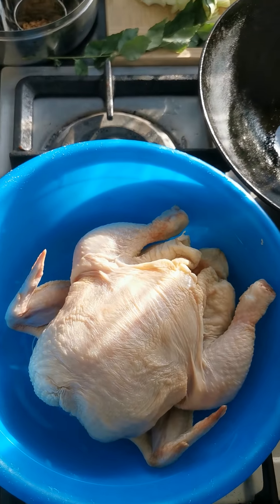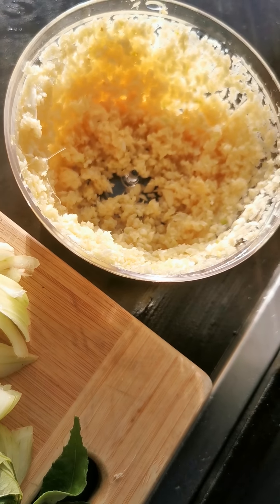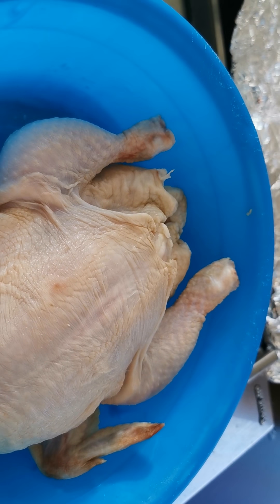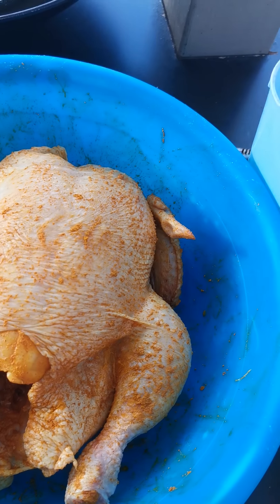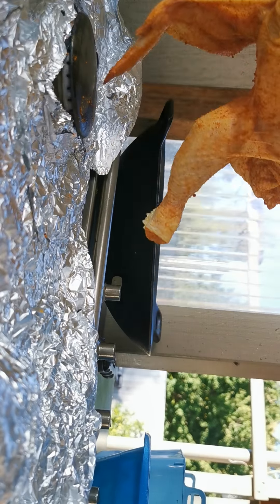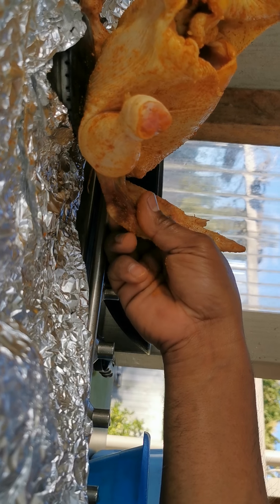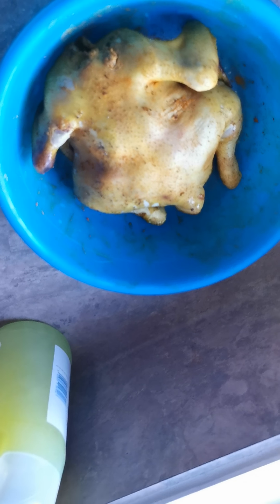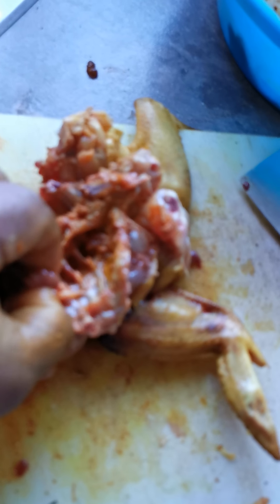Cooking free range chicken.. Commercially packed part 1